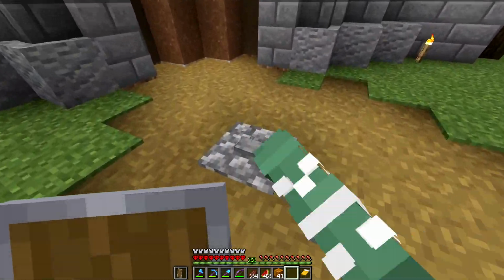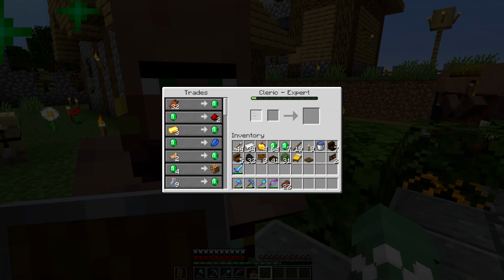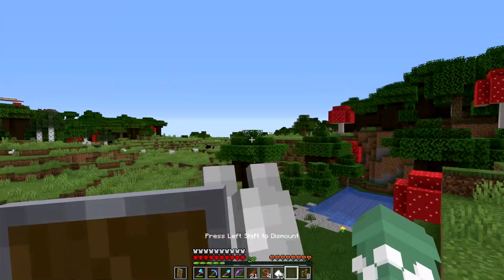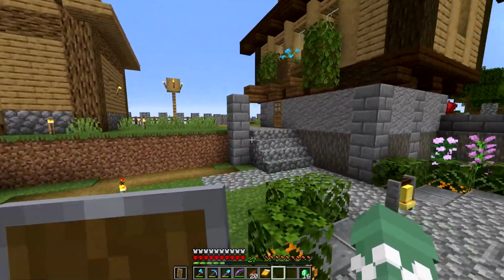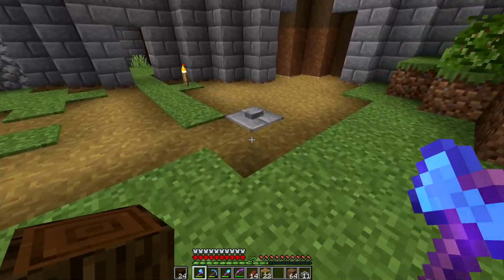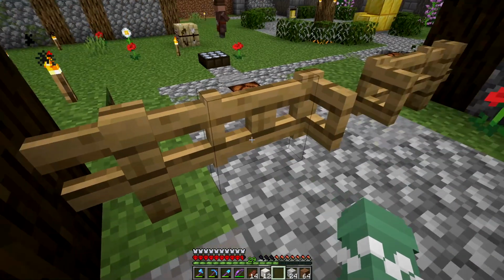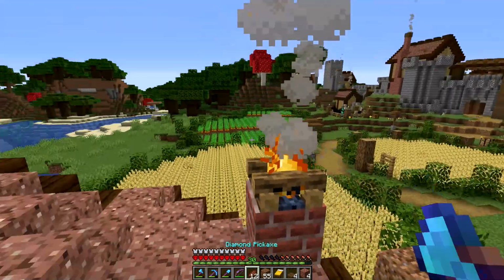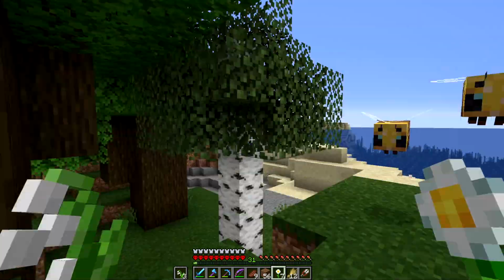Let's Play Minecraft Hardcore | Windmill Farm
Episode 12! Today we create a mega windmill, with 3 different rooms in our farming area. We also tame some horses, and begin breeding for an amazing horse. Then we get some bees and plan to build them a home.

Optifine 1.16.4
Shaders: BSL